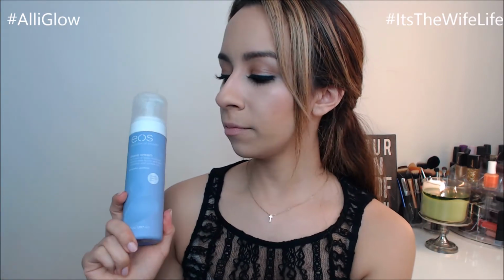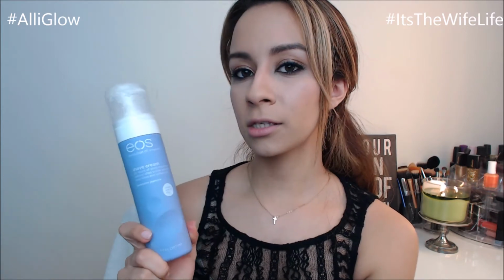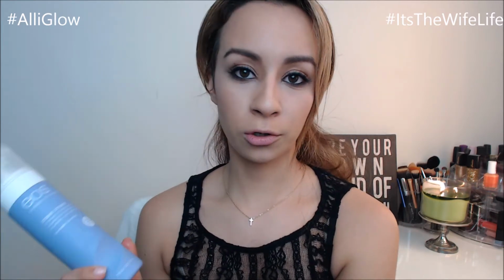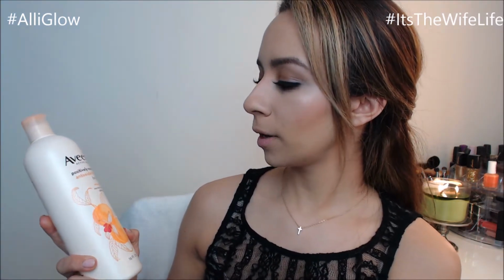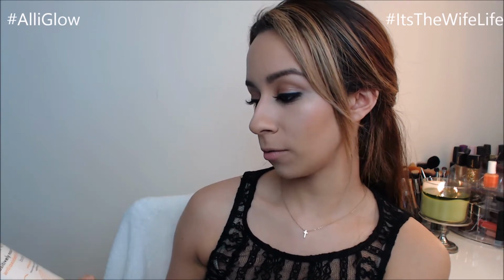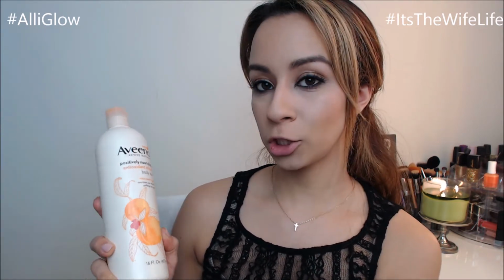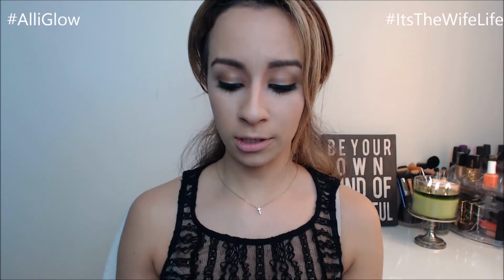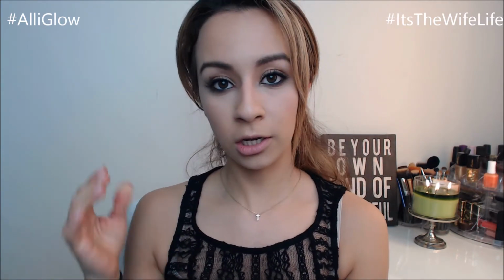May Beauty Favorites 2015